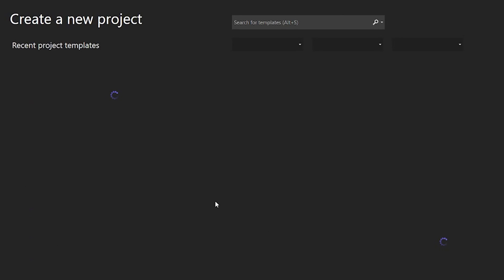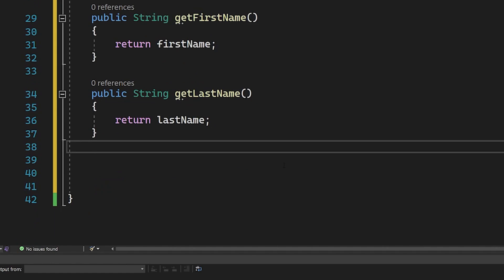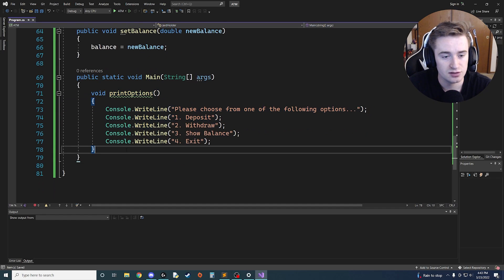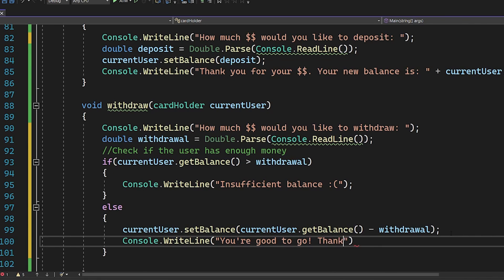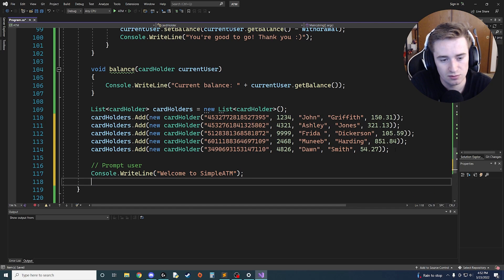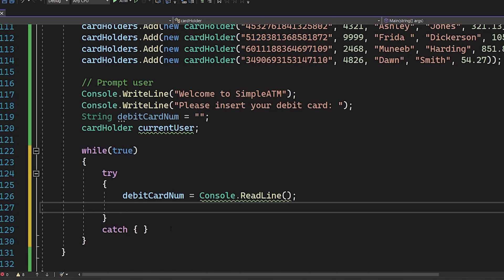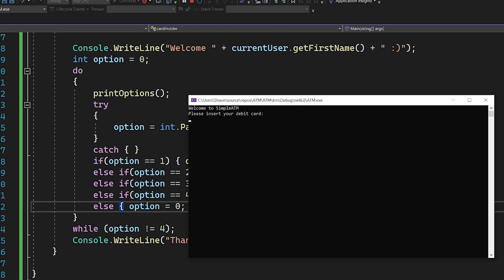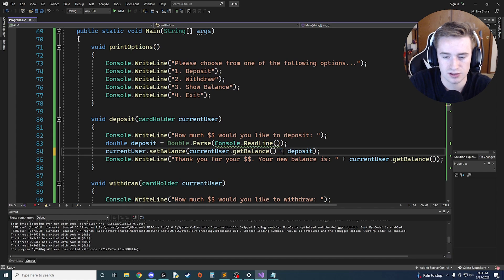How To Code An ATM Console App In C# | Programming Tutorial For Beginners | Visual Studio 2022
Hey Everyone!

In today's video, we discuss how to code an ATM Application in C#. ATMs are simple and easy to use banking terminals that we use in our daily lives. Practicing coding real life things such as this can improve your skills quickly and make it easier to tackle other projects. Enjoy!

Username: Shaun(Hashtag)5626